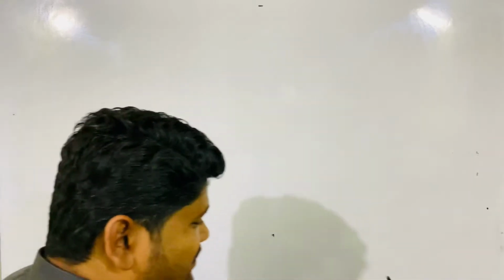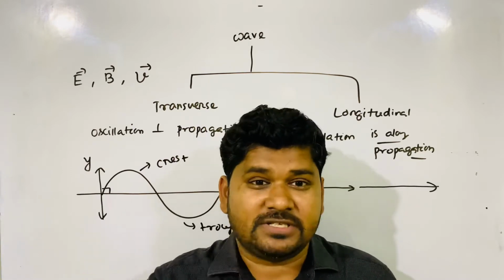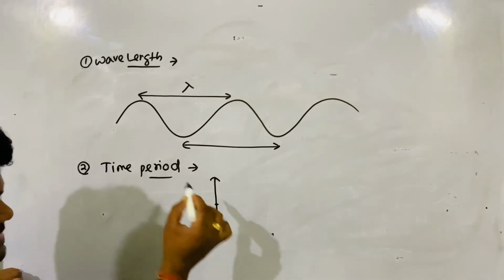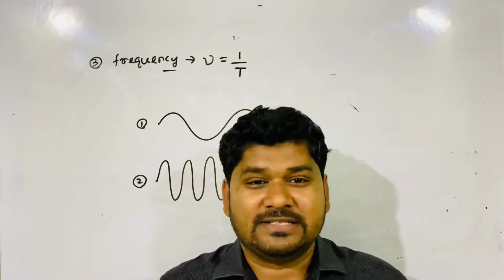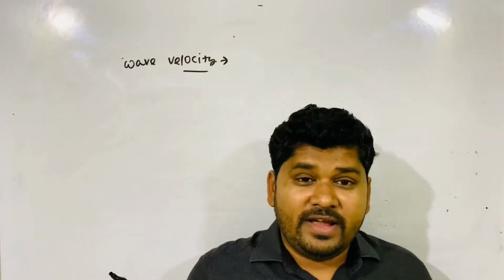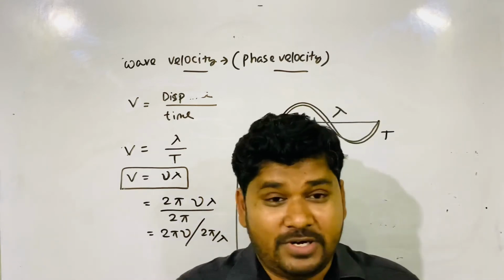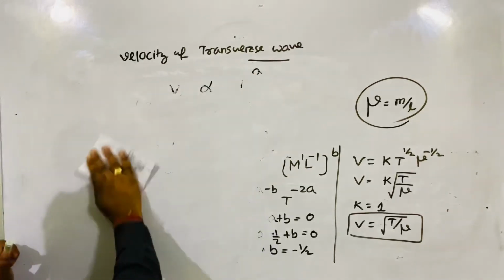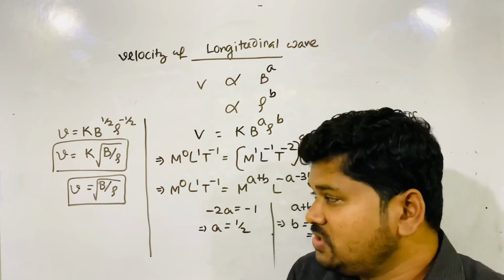WAVE -2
Terminology